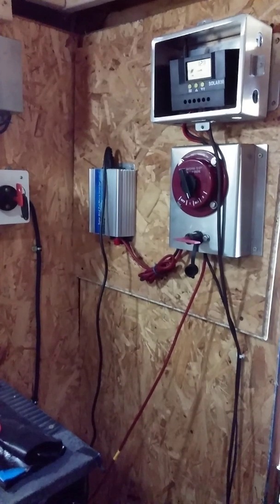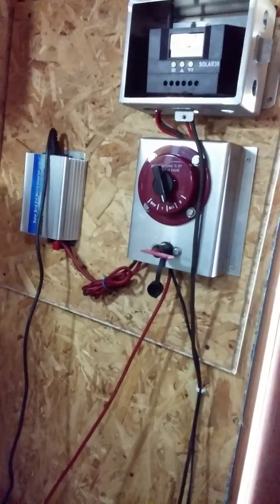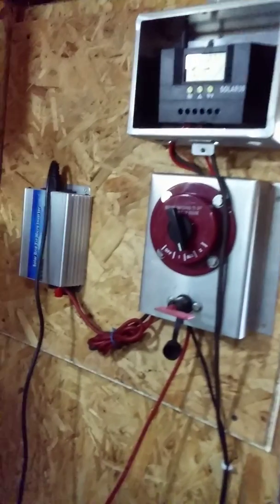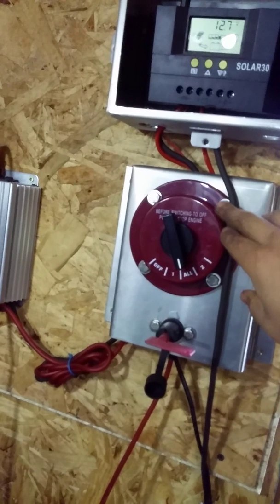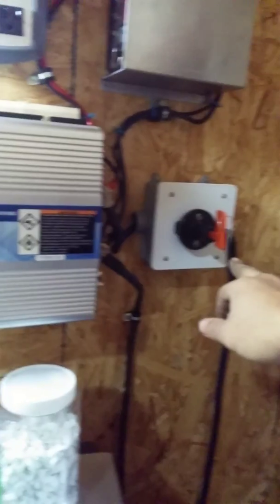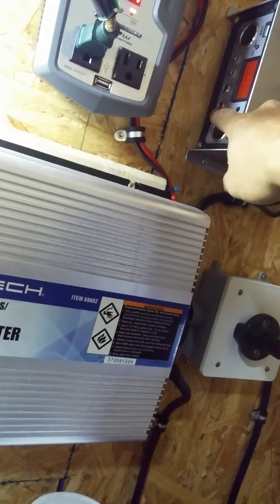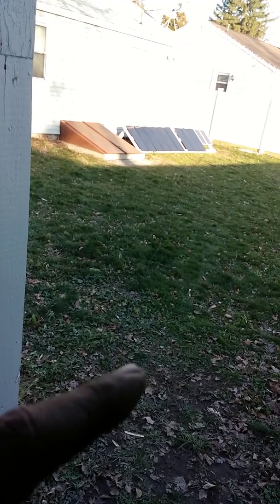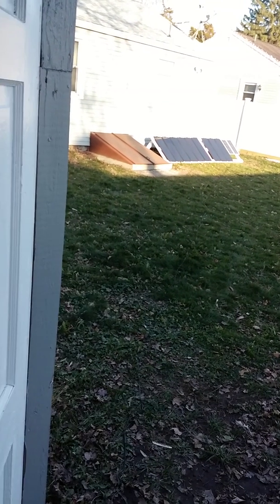harbor freight solar panels